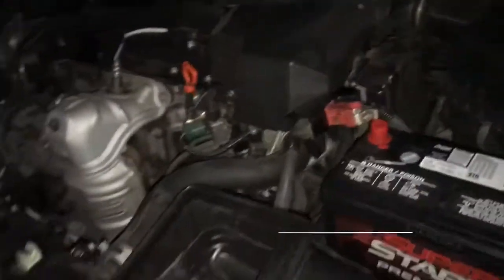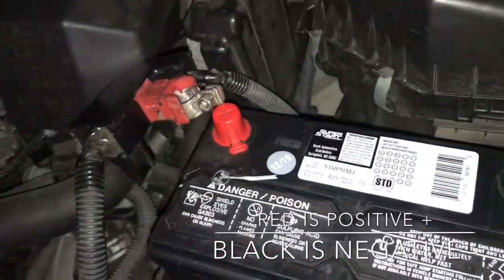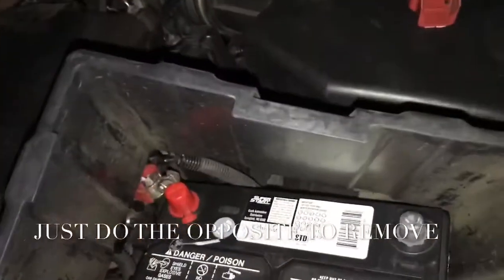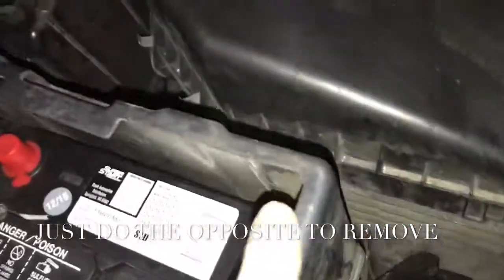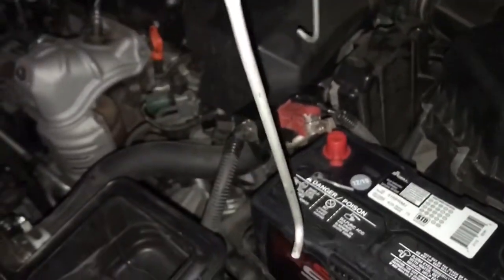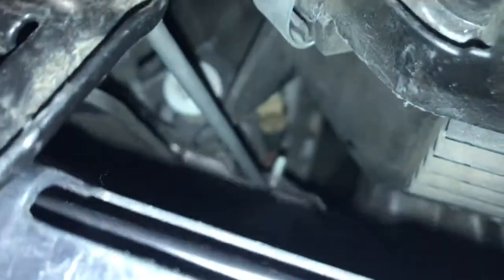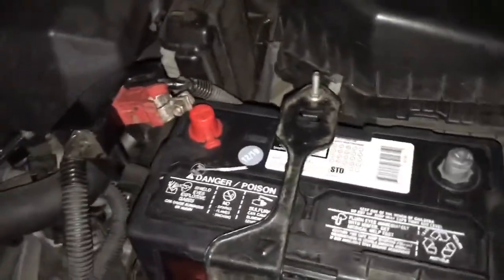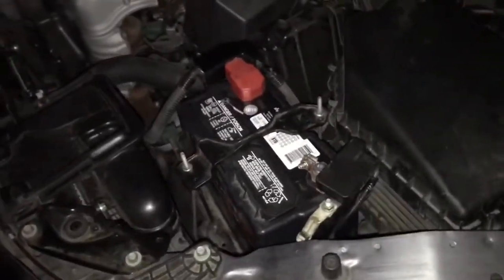2013 Honda Accord Battery Replacement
How to replace a 2013 Battery. You will need a 10mm Wrench.